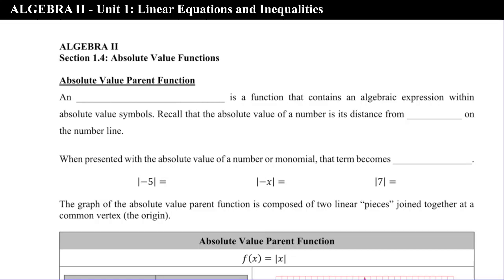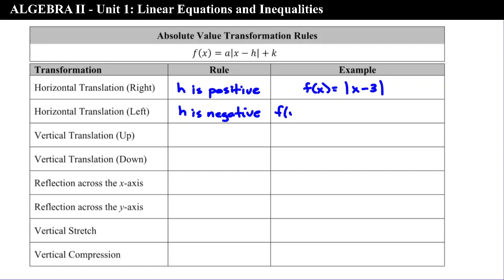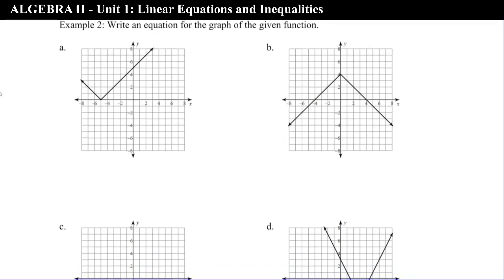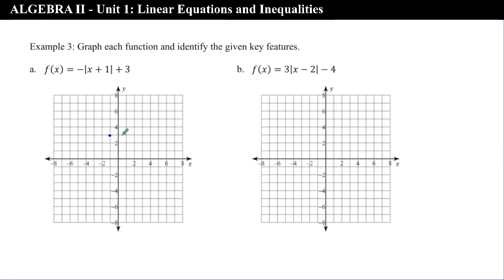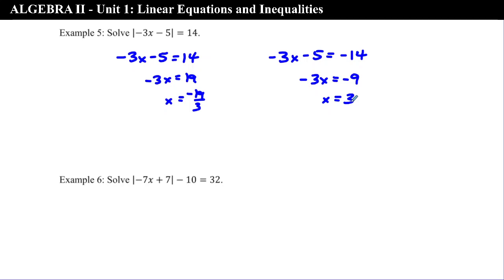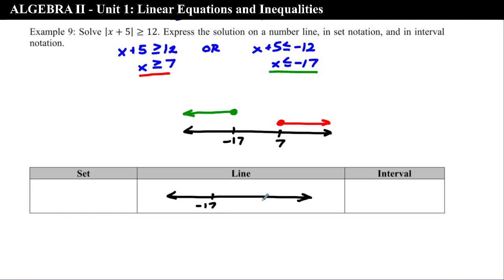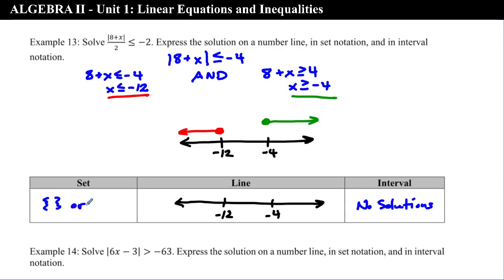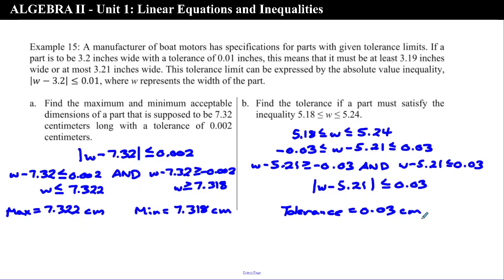Algebra II - Section 1.4: Absolute Value Functions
This video covers:
• Absolute Value Parent Function (00:00)
• Absolute Value Transformations (06:48)
• Solving Absolute Value Equations (34:30)
• Solving Absolute Value Inequalities (40:25)